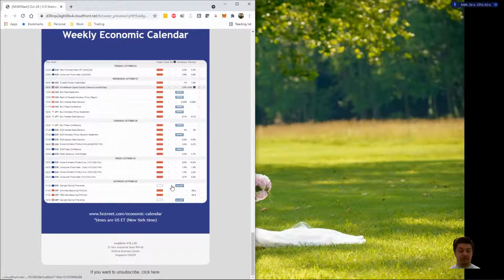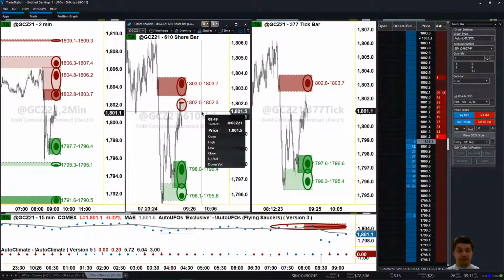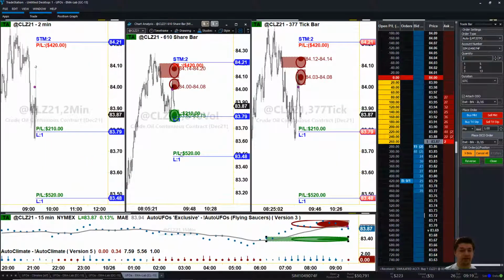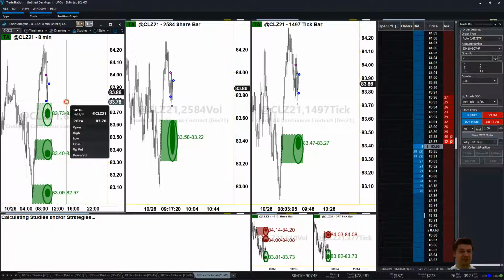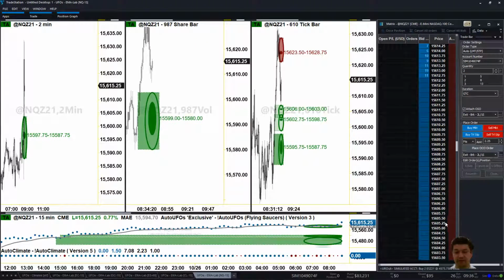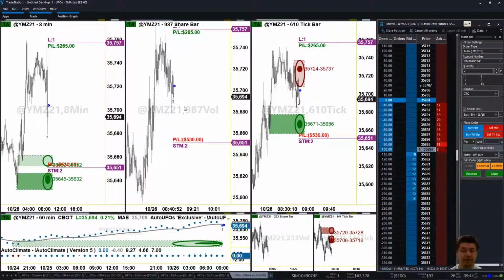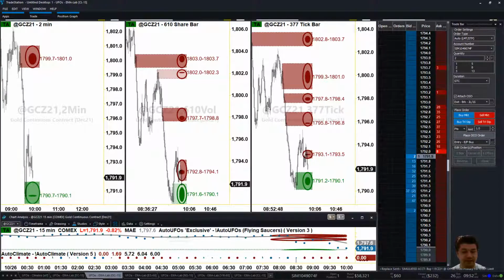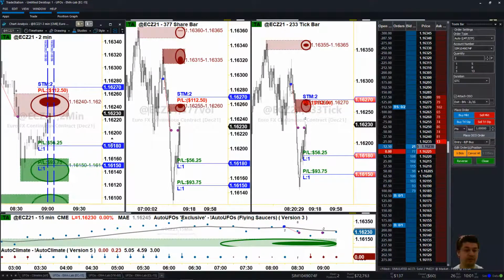AutoUFOs FUTURES NOW (Bojan Petreski) 2021 Oct-26